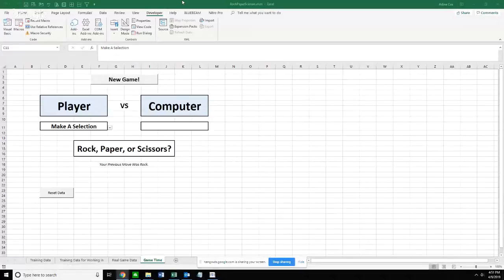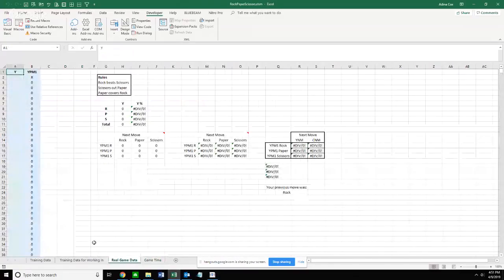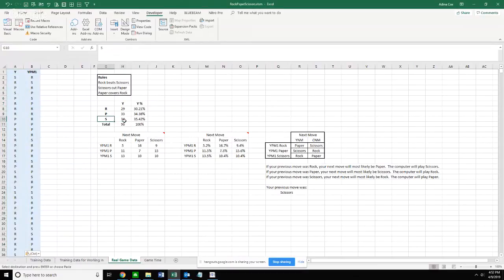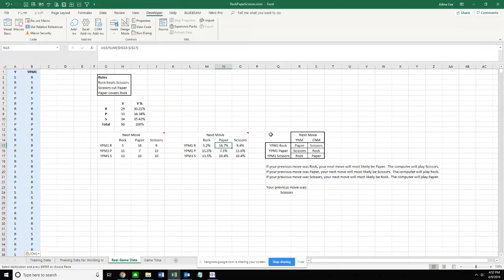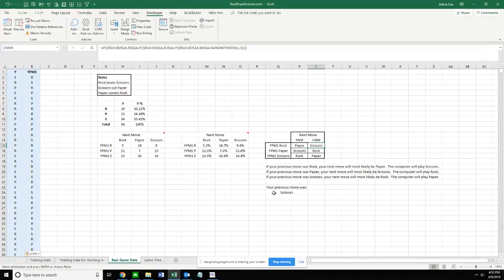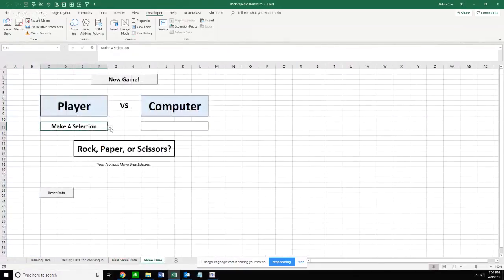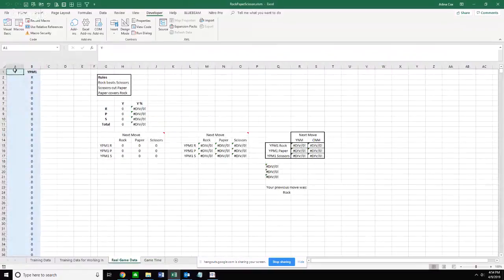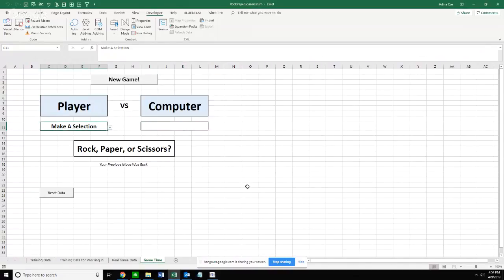CIT 381:01 Rock, Paper, Scissors AI